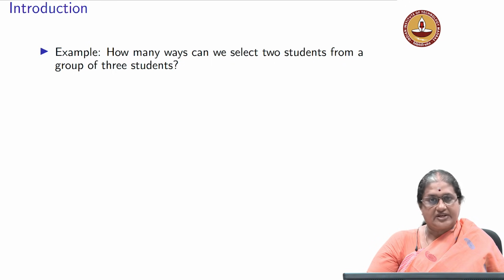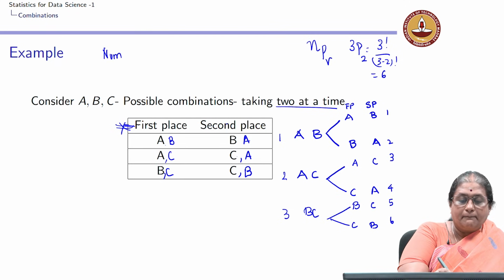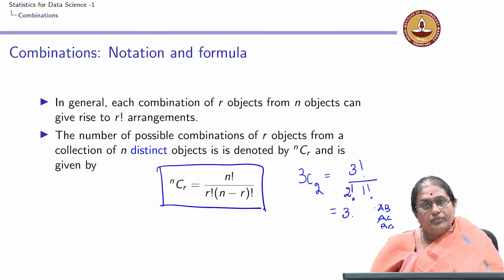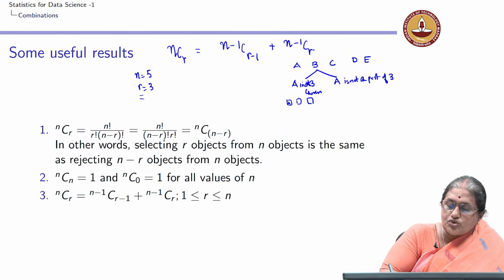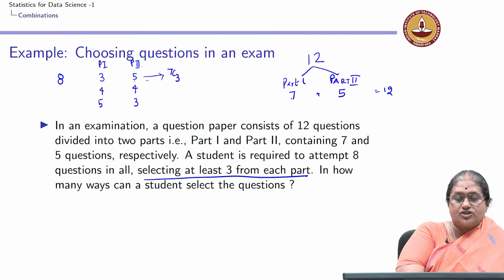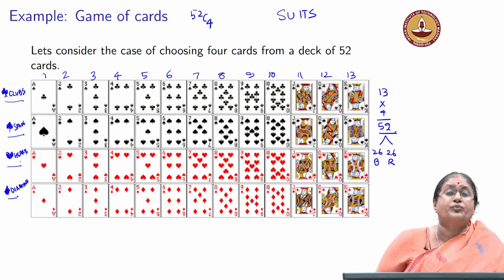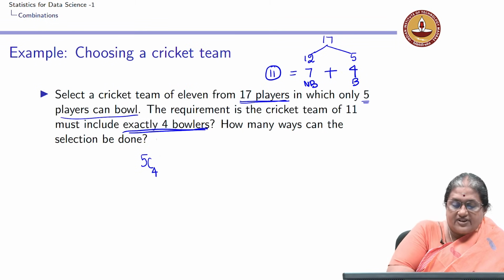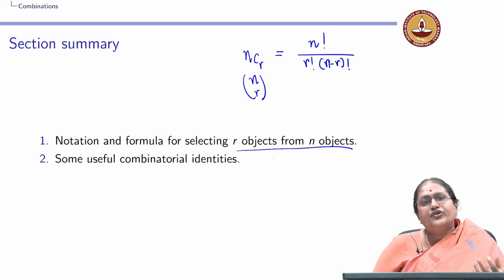W5_L5: Permutations & combinations - combinations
Video Overview
 This lecture introduces the concept of combinations and distinguishes it from permutations. While permutations focus on arrangements where order matters, combinations emphasize selection without regard to order. Using relatable examples such as choosing students for a team, the lecture explains how to derive and apply the formula for combinations, and explores important identities including nCr = nC(n_r), nC0, and a recursive relationship. The session concludes with practical illustrations involving cricket team selection, exam question choices, and an introduction to card games, showing how combinations play a key role in understanding probability and real-world decision-making.